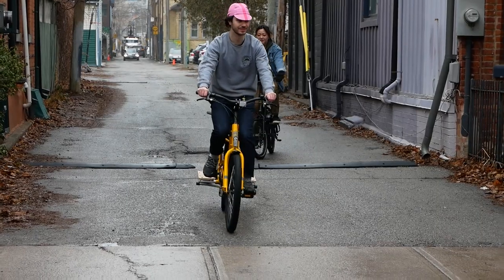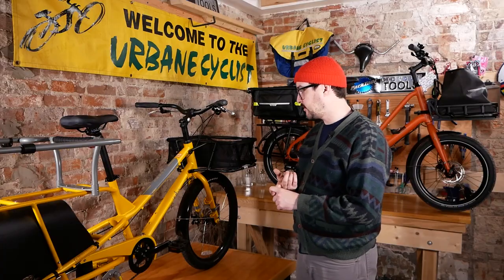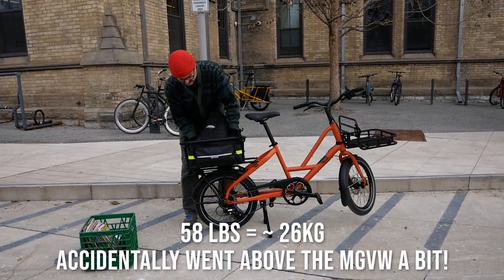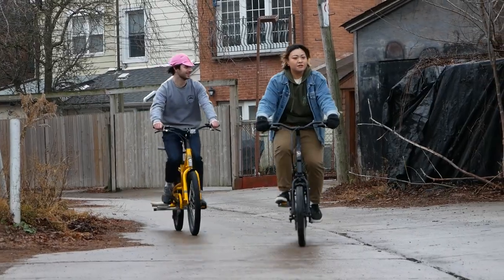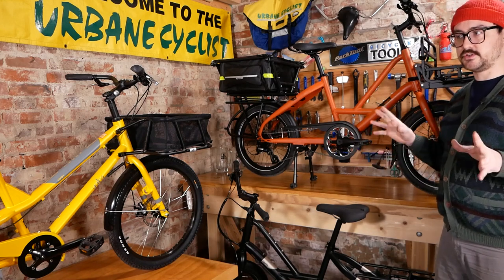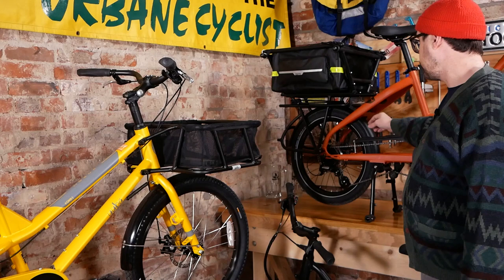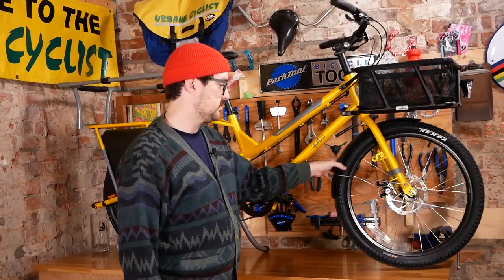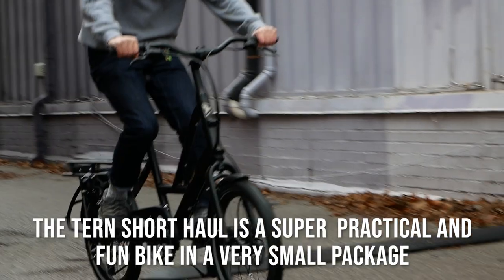Yuba Kombi vs Tern Short Haul - Compact Cargo Bike Comparison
Yuba Kombi vs Tern Short Haul - a closer looks at both these competitively priced cargo bikes and what makes them awesome! Detailed rundown and considerations for buyers. Also featuring a deep dive into what "Max Gross Vehicle Weight" (MGVW) means for cargo bike users.

These two bikes are great and cost effective cargo bikes with loads of fun features and accessories available to customize them perfectly for your needs. While at a glance they may seem very similar they each have some fun a unique features that really set them apart. Each of these models have fun cargo accessories that allow you to customize them to your specific needs!

CHAPTERS
00:00 - Introduction
00:53 - Recommended rider height
02:05 - What is Max Gross Vehicle Weight, examples, test riding
05:51 - More detailed comparison, Getting in the weeds
11:01 - Short Haul features
12:19 - Kombi features
13:49 - Takeaways and Recapping important details
14:55 - Outro